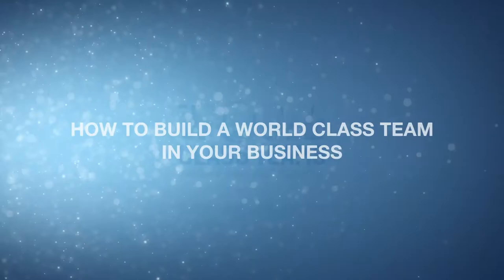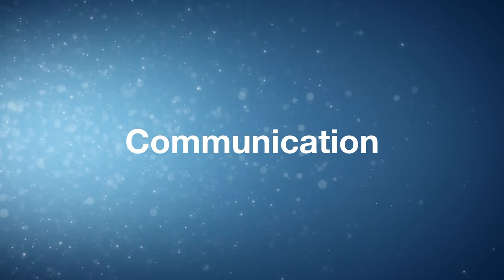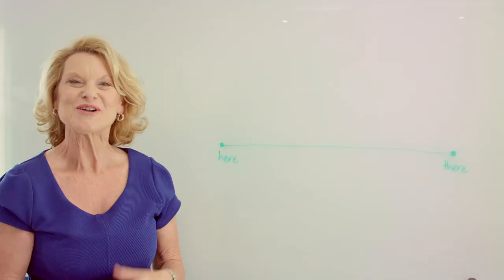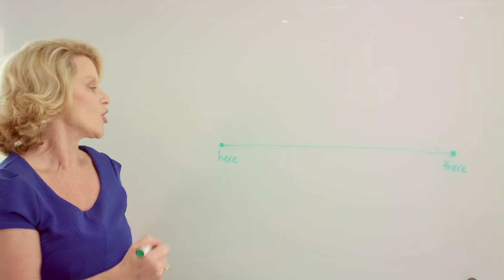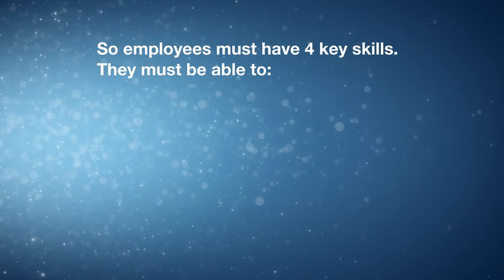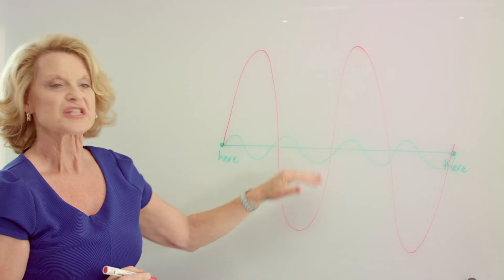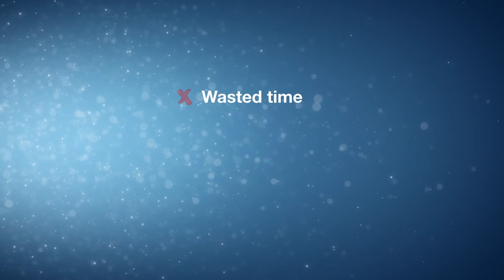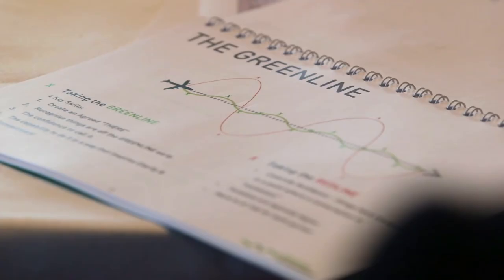How to Build a World Class Team in Your Business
There is a lot of work in turning a group of people into a world class team, but the payback is huge. We use the GREENLINE model to explain the best place to start and the exact steps to take.